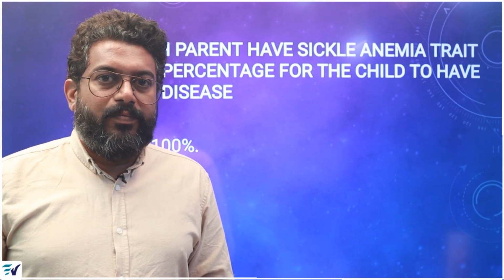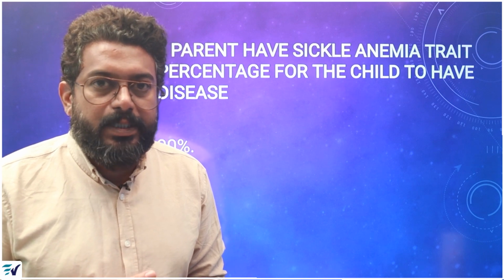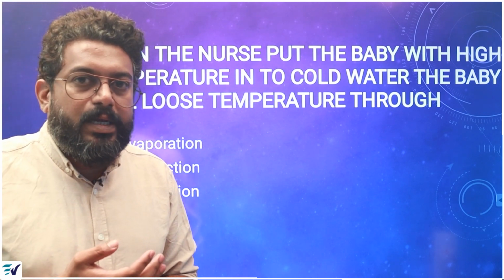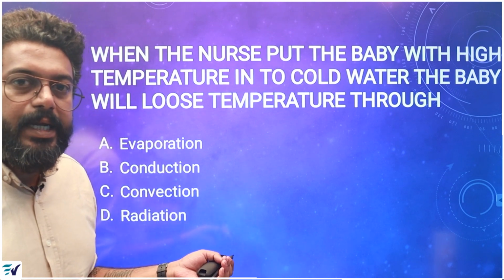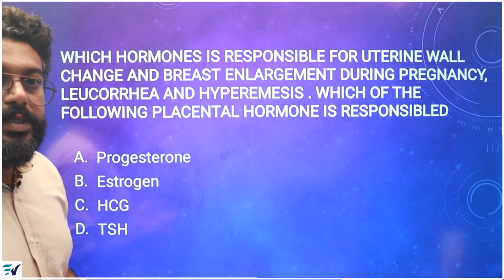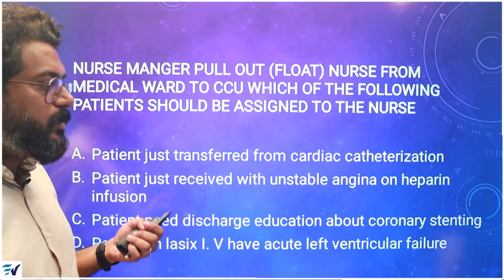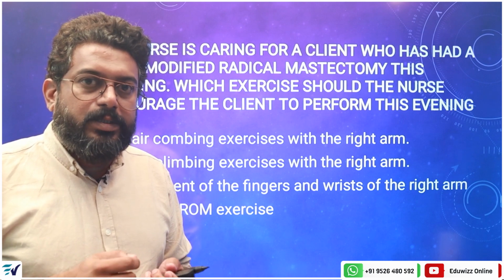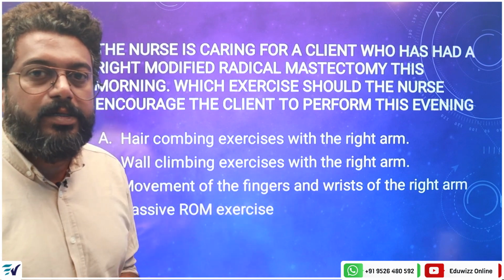PROMETRIC I DHA I HAAD I MOH NURSING LICENSING EXAM ENGLISH QUESTION DISCUSSION SESSION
ARE YOU A NURSE PLANNIG TO WRITE PROMETRIC I DHA I HAAD I MOH NURSING LICENSING EXAM ENGLISH QUESTION DISCUSSION SESSION.

If so, then you have come to the right place! In this video, we will be providing you a question discussion session. Our experienced and certified faculties will help you improve your score, and guide you step- by- step through the entire testing process.

 You can prepare for your nurses exams with ease and confidence.

We Have  35 Hours online exam coaching .Available in MALAYALAM,ENGLISH,TAMIL,HINDI and it provides you with the support you need to pass your nurses exams with flying colors. We guarantee your success, so why not give us a try? You won't regret it!

Our certified and experienced trainers will help you focus and study for your PROMETRIC, DHA, HAAD, MOH, online exam the right way. We'll help you learn the material and techniques necessary to pass your exam .